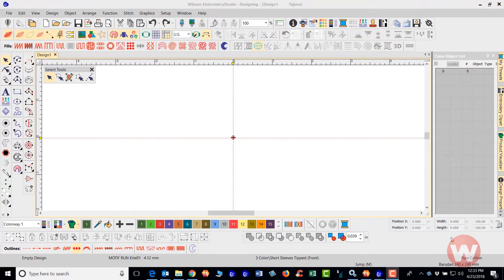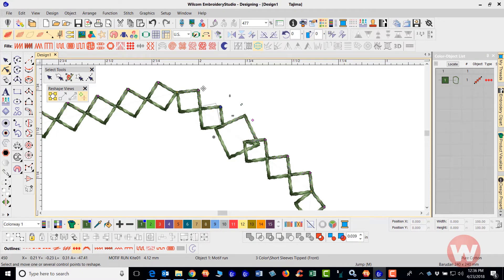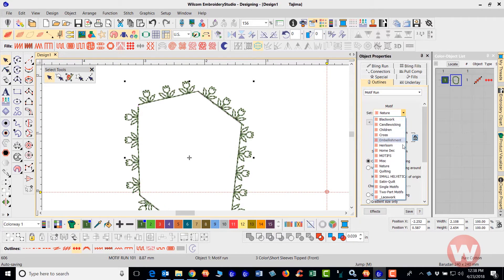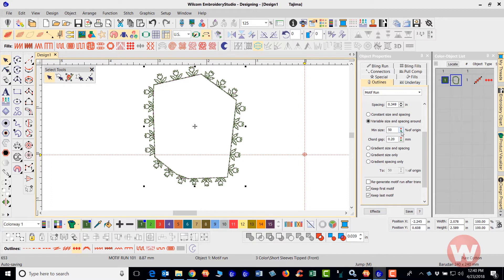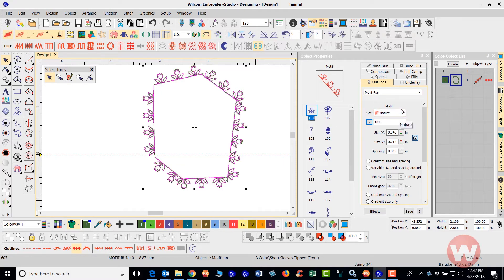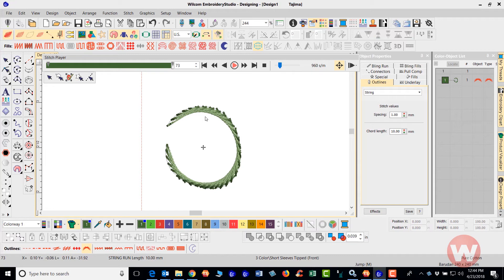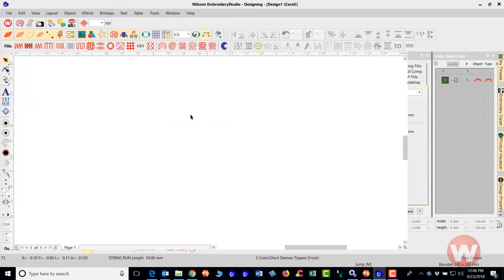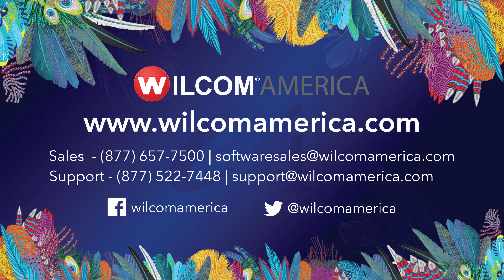How to use Motif Run Advanced and the String Stitch In EmbroideryStudio e4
Short video explaining how to use Motif Run Advanced and String Stitch in EmbroideryStudio e4.